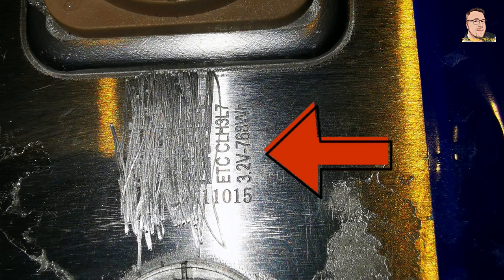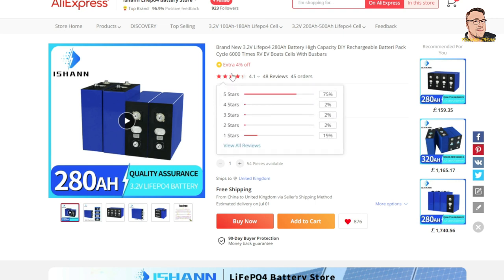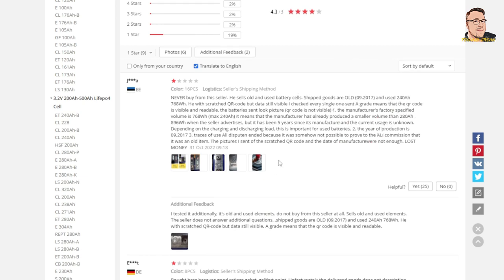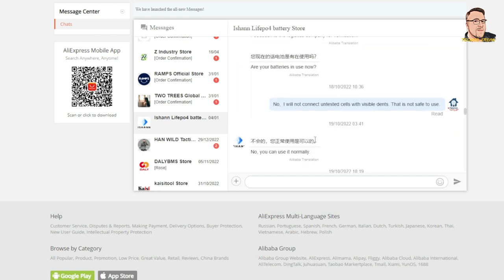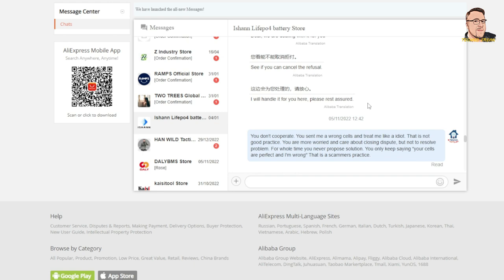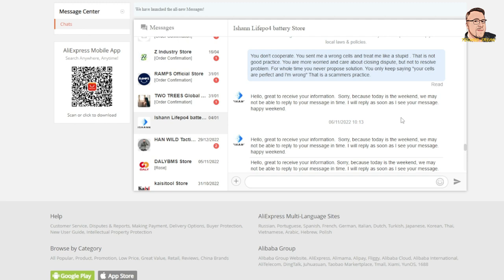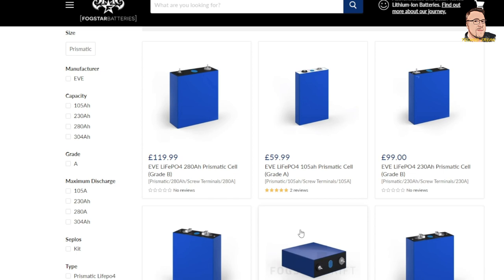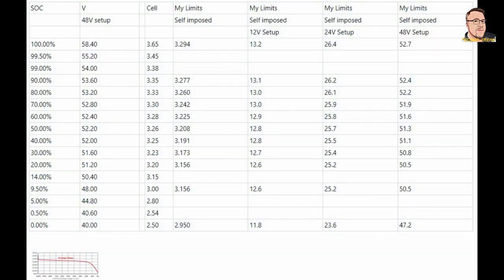China Battery SCAM. How to avoid.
Lithium Battery,  DIY Battery for energy storage. How to avoid SCAM.